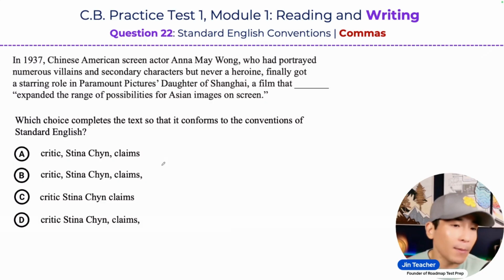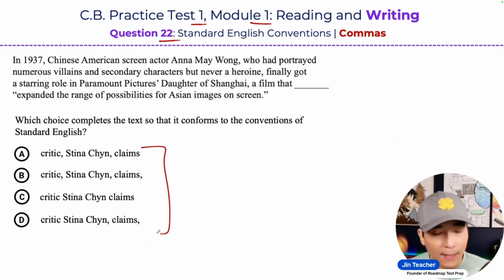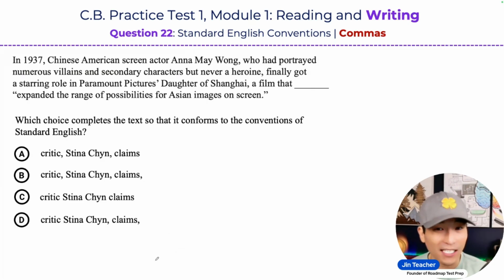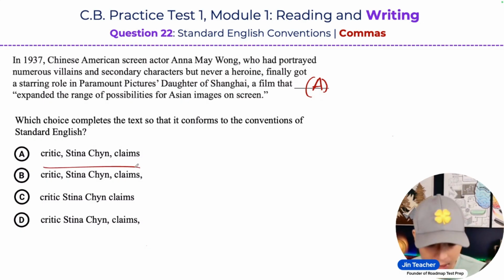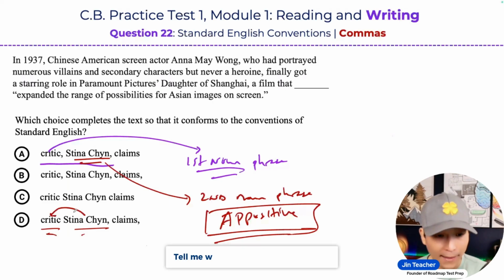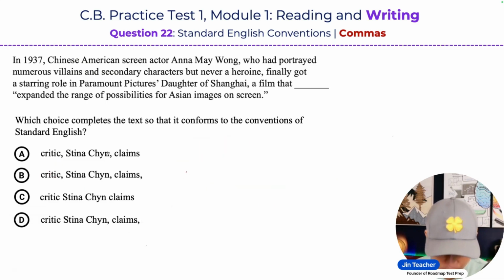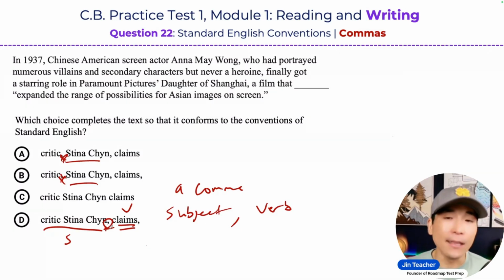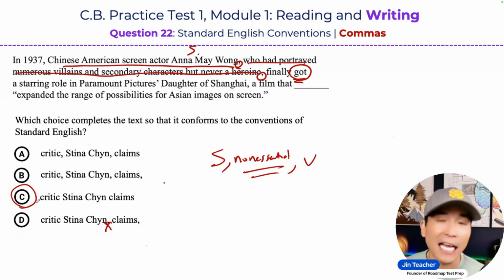You MUST KNOW These Comma Rules for Appositives on the Digital SAT_Test 1_Mod 1_Q22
In this essential video, we dive into the critical comma rules you need to master when it comes to appositives. Understanding these rules can make a big difference in your performance on the Digital SAT! 🎯